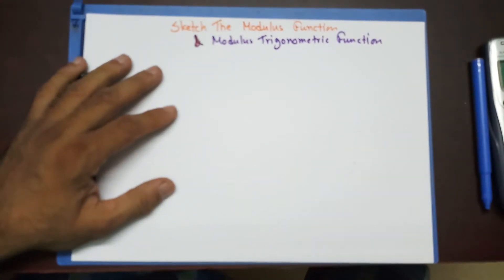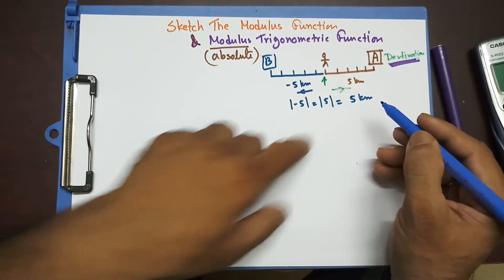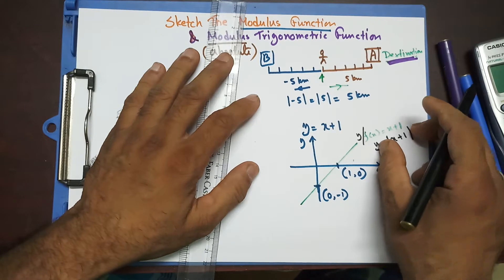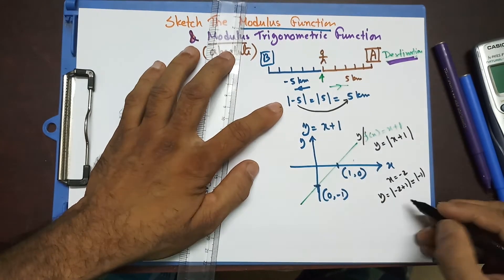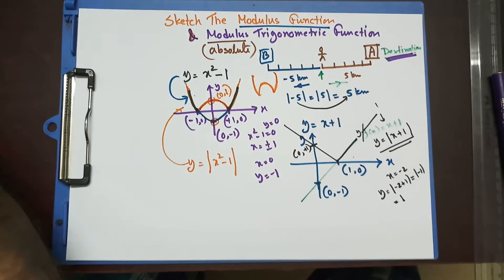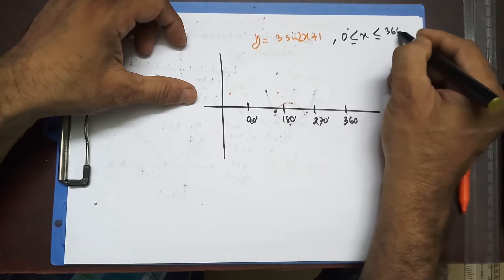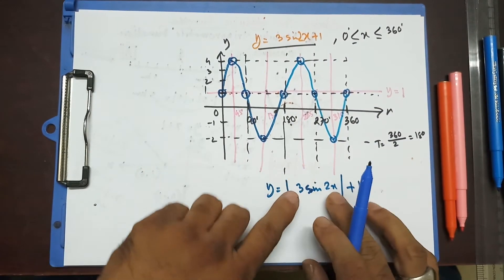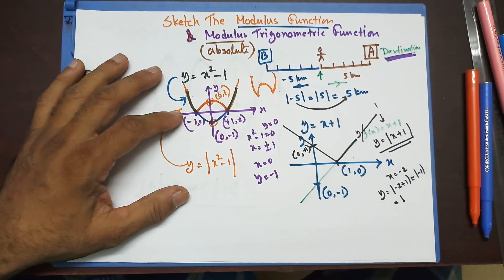Trigonometric Graph: How to draw Absolute or Modulus Function Graphs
4037/0606/4PM0/9709
Learn: how to draw the Absolute or Modulus function graphs.
There are so many students who struggle to draw the trigonometric graphs. In this series of videos, I will show you how to draw this graph step by step, how they look and why they look the way they are with tips and tricks to draw them quickly and accurately.
You will learn how to simplify the complicated concepts. I request you to see all the videos of this series, because different tactics and ideas are discussed in different videos – not all of them in one video.
Please write any suggestion about how I can improve my channel for your benefit.